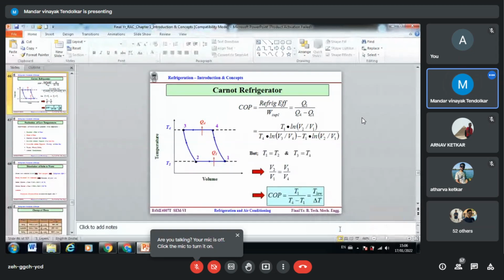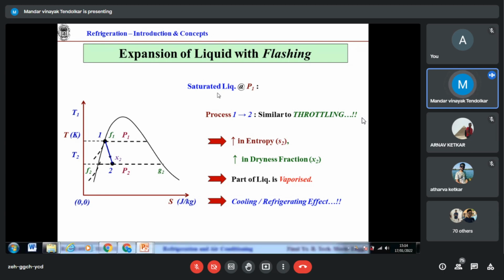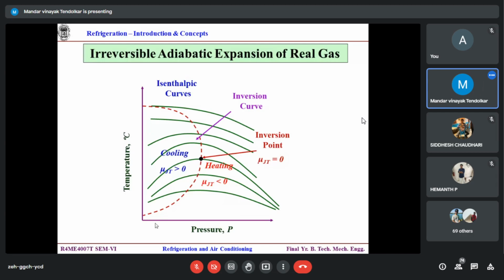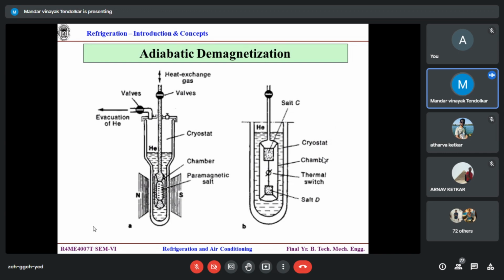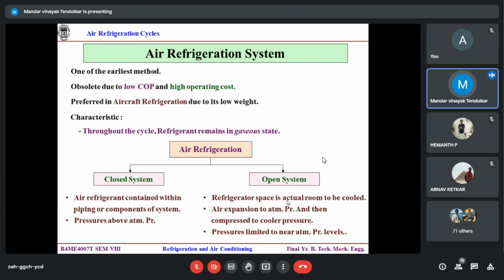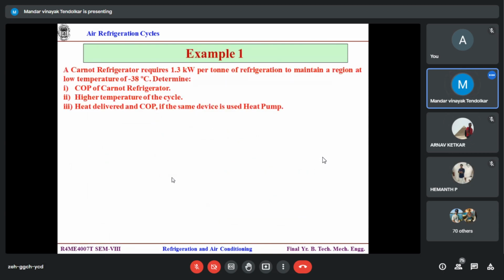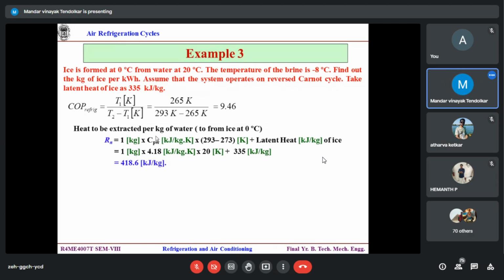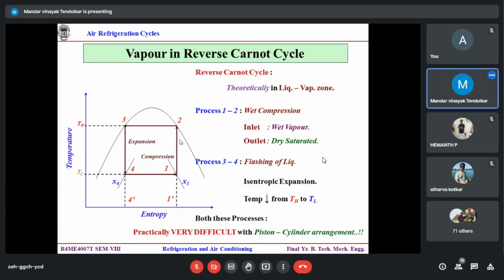RAC 17 JAN